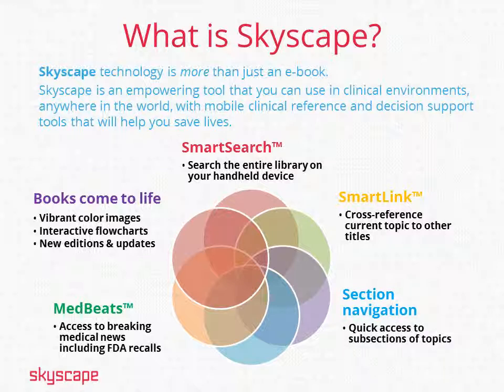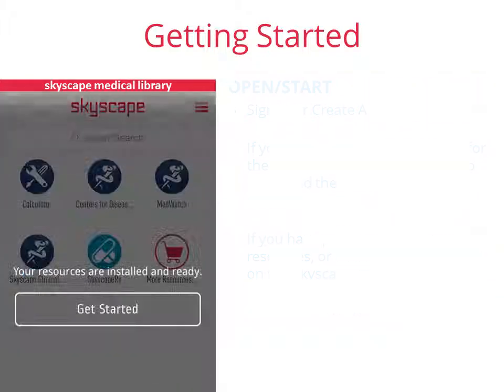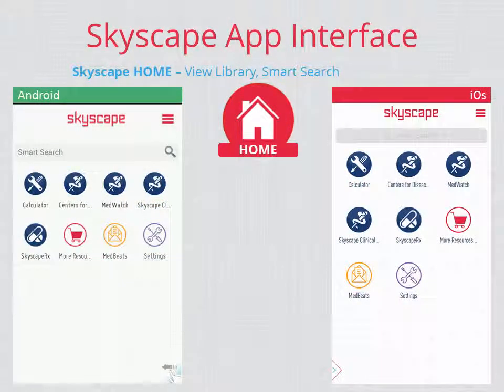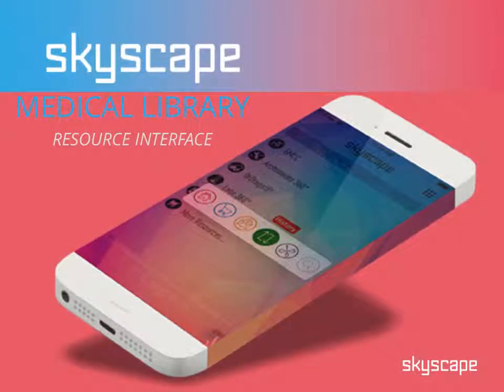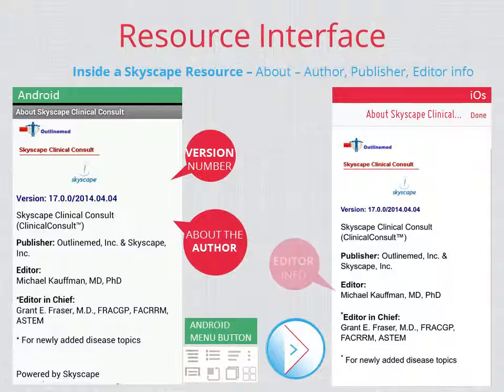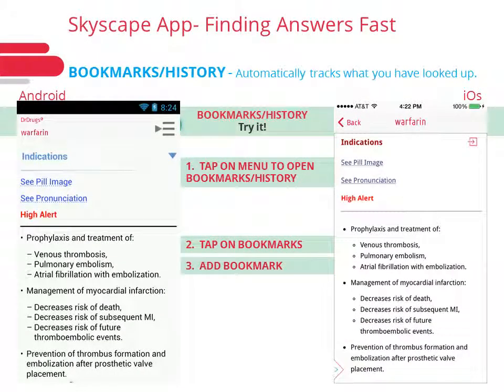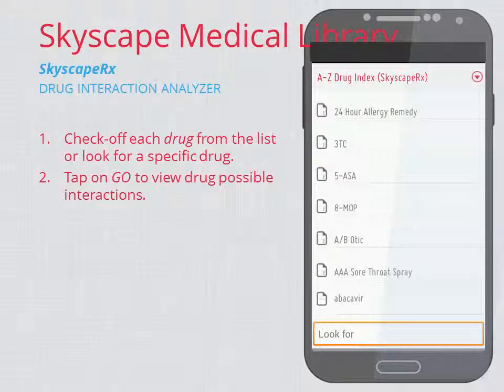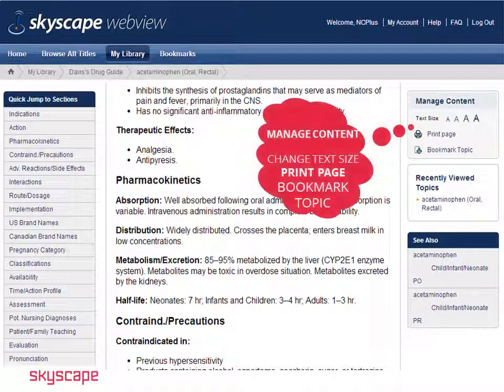Skyscape Medical Library - Clinical Constellation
Skyscape Medical Library - Clinical Constellation - demonstration of this software suite